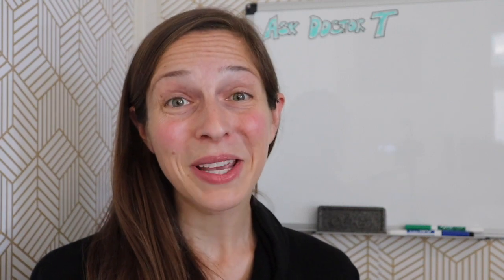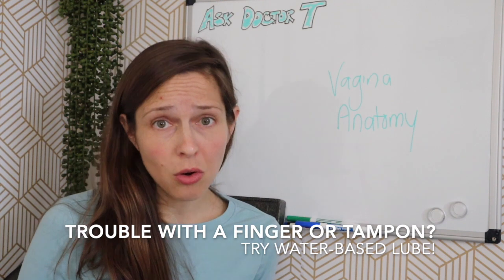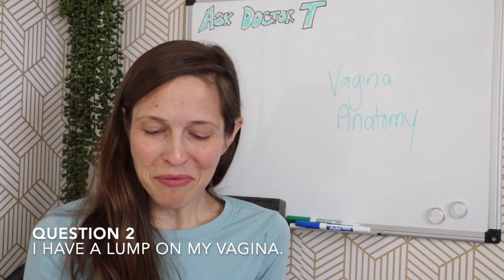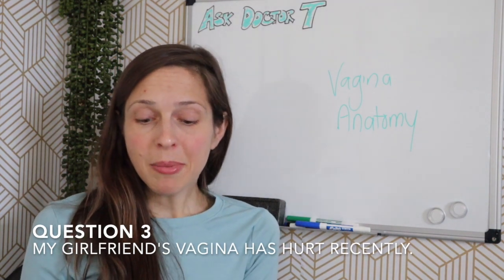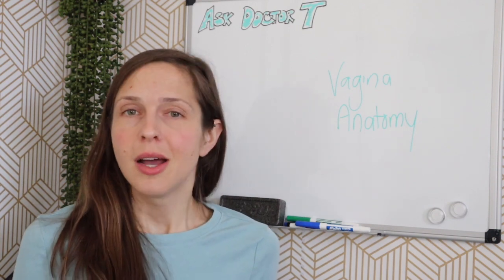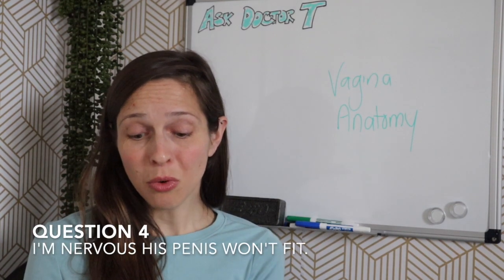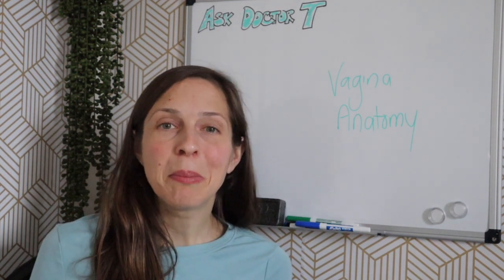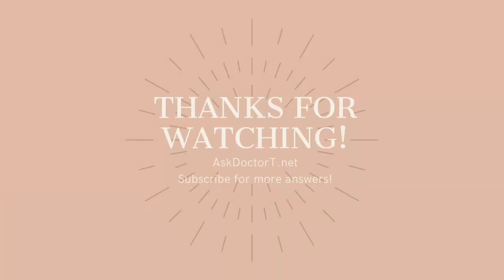Vaginal anatomy etc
Adolescence is a time period that is full of change and confusion…so I’m trying to answer all of your questions! Nothing is off limits. Episodes have a collection of questions on roughly the same topic, and today's questions are all about vagina anatomy!

On this episode:
*I want to break my hymen. How do I do that without sex? (0:30)
*I have a lump in my vagina, kinda feels like water. It’s pink and only hurts when I touch it. (4:09)
*My girlfriend has had pain around the opening of her vagina recently. What could this be? And do you have any advice on how to be more comfortable going to a doctor? (6:02)
*I’m nervous that his penis won’t fit into me, or it will be very painful when it does. (9:37)
*What’s this hard lump IN my vagina near my cervix? (11:45)

For more info about specific products mentioned in today’s video, check out

If you want a question answered, comment in one of my videos or submit a question through AskDoctorT.net!